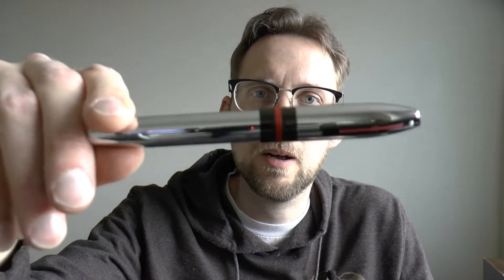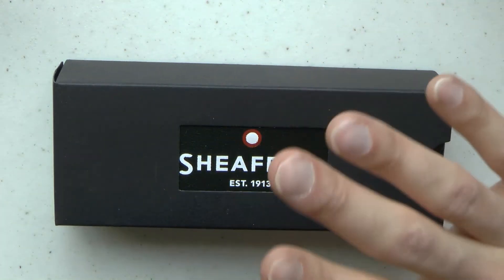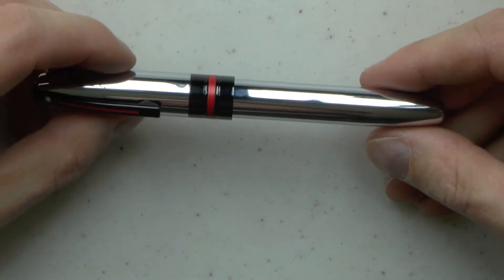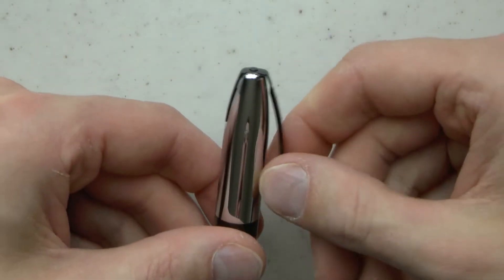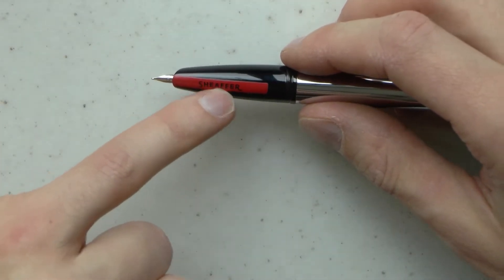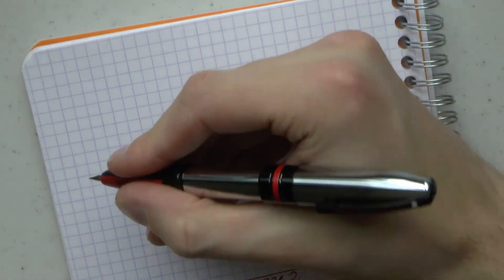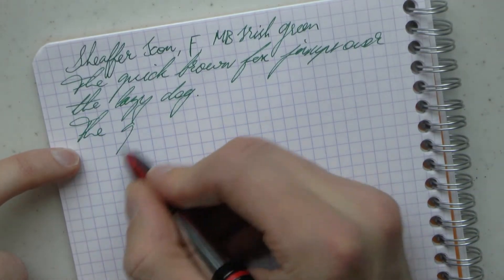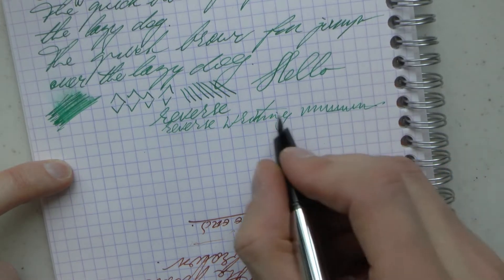Sheaffer Icon Chrome Fountain Pen Review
Talk to me on FPN: StephenBrown